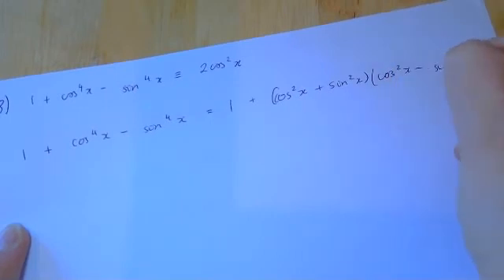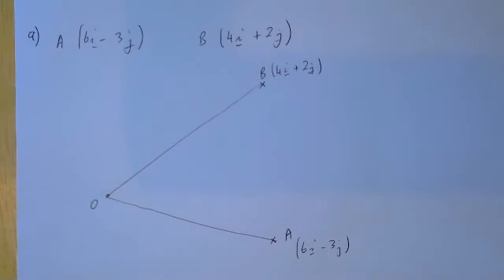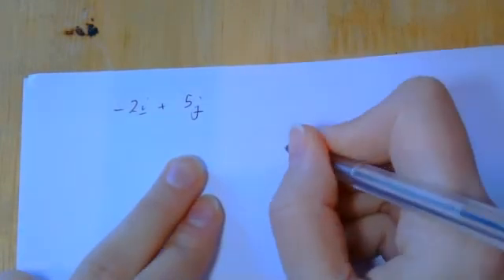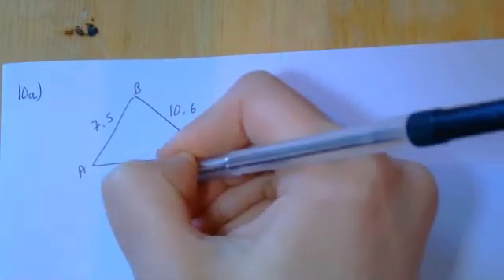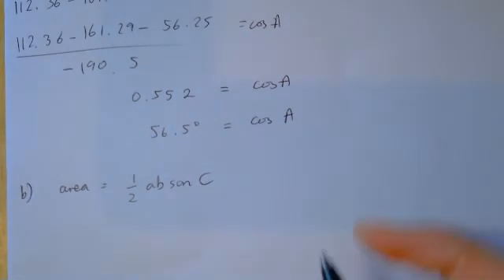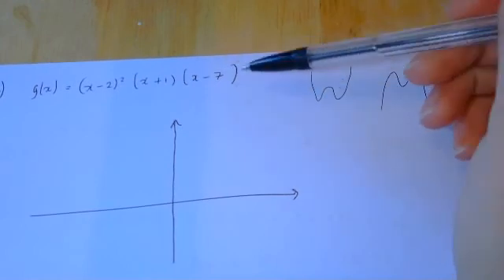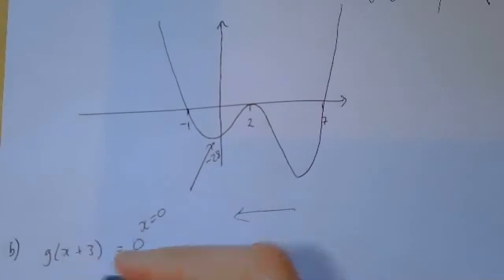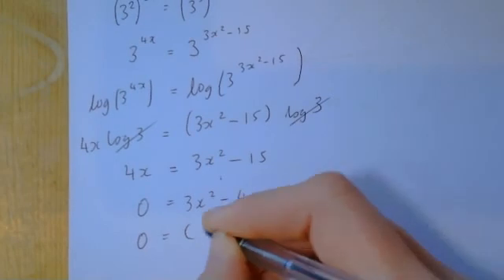AS Maths Pure 1 Exam style practice paper 3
Here are videos talking through the exam style practice paper from the textbook. Please work through the questions with me and let Mrs Cooper know if there are any problems.